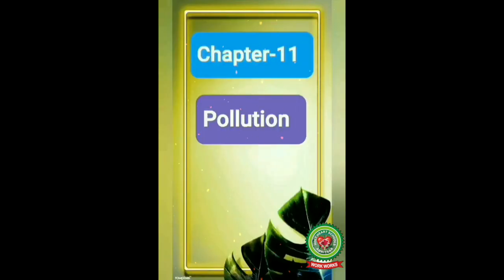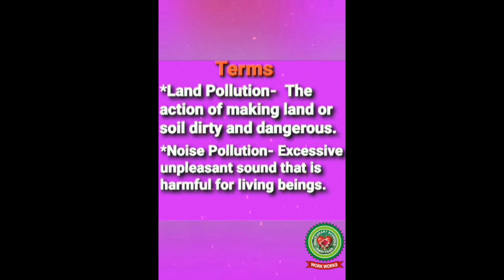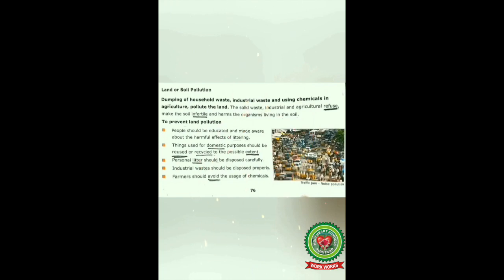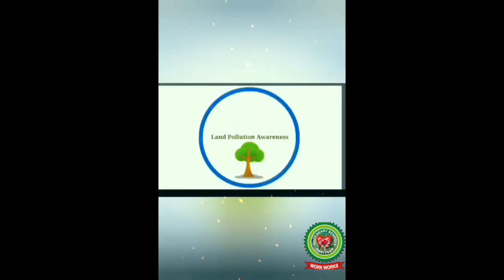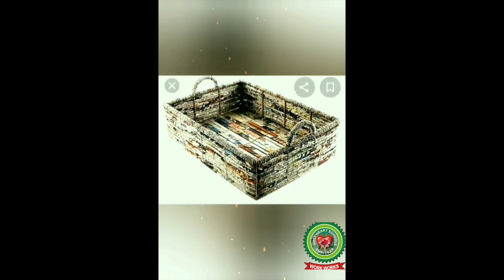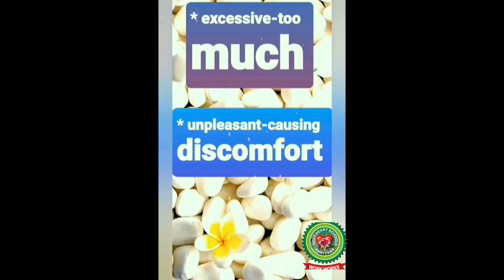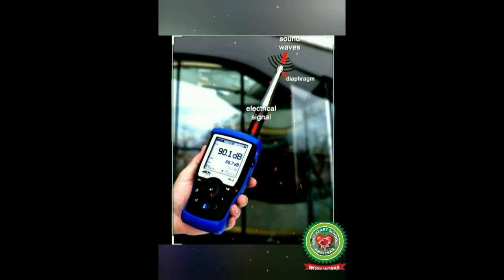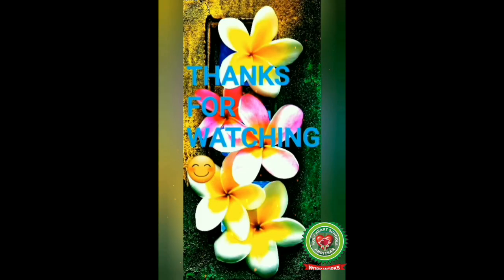Noise and Soil Pollution|Class 5|Social Studies|Holy Heart Schools|May 27 2020